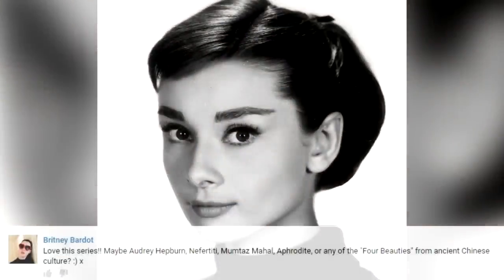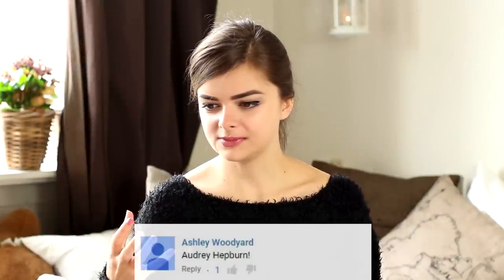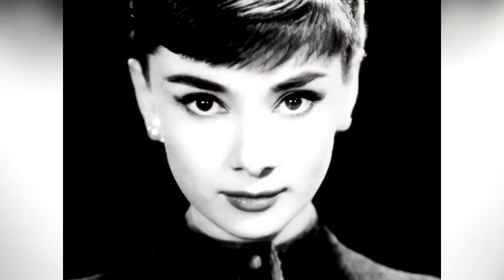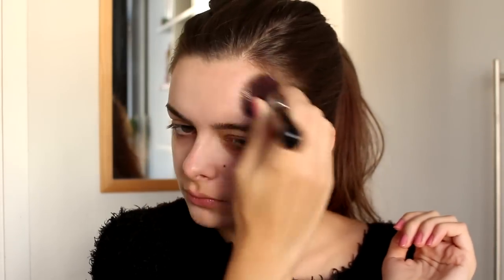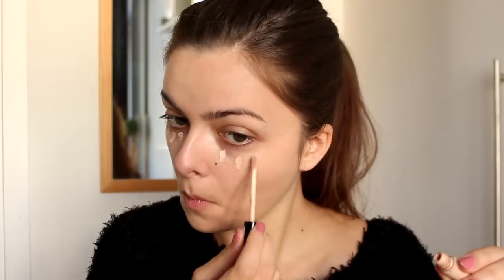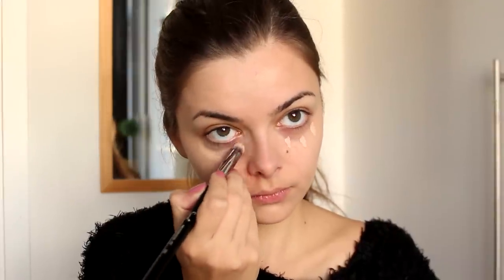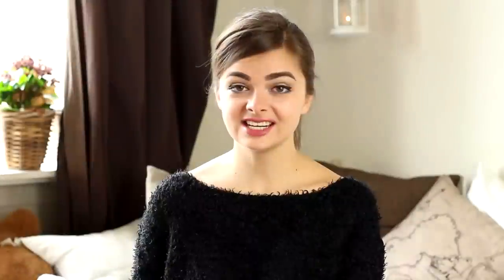Audrey Hepburn - Tutorial | Beauty Beacons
In today's episode of Beauty Beacons, we're going to talk about the beauty and style icon Audrey Hepburn, a gorgeous actress with a perfect sense of elegance. I'm going to tell you a little bit about her, and show you how to achieve her iconic look.